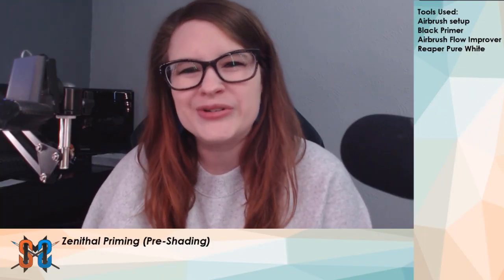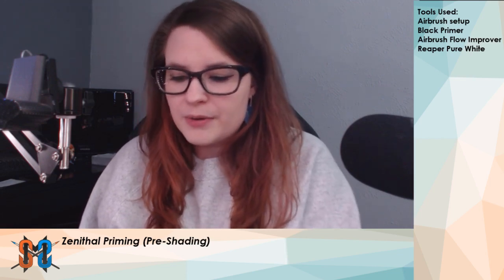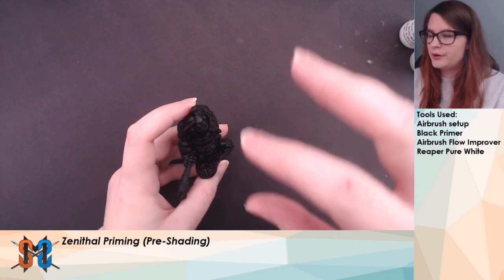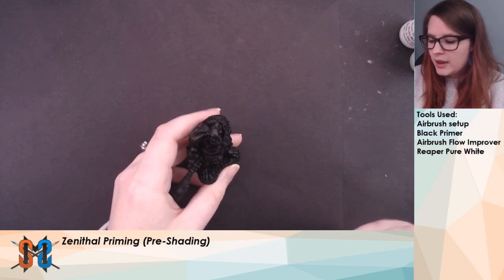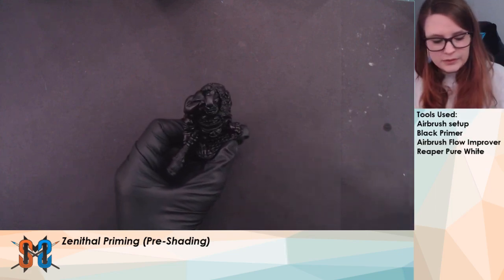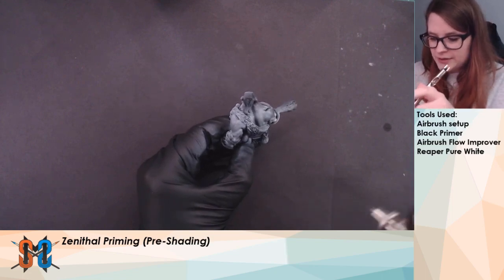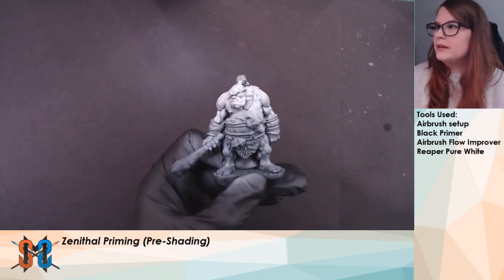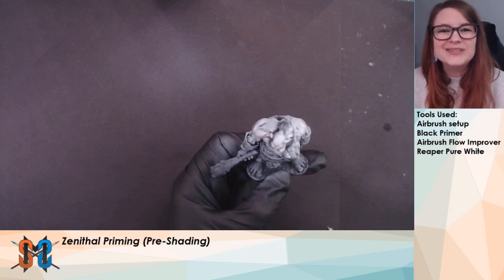How To: Zenithal Priming/Pre-Shading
Today we look at a technique known as Zenithal Priming or Pre-shading for miniatures!

Tools Used:
Airbrush set-up
Miniature, primed black
White paint